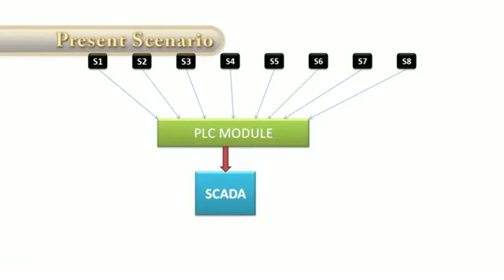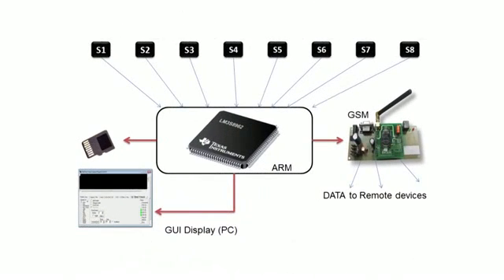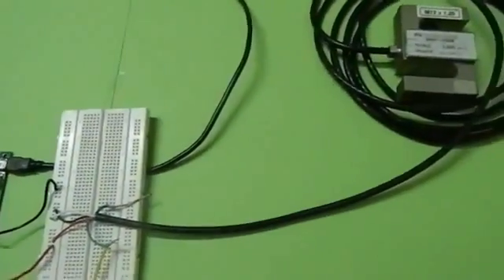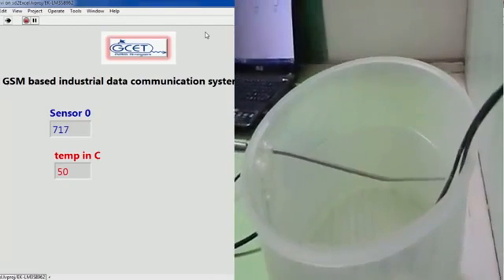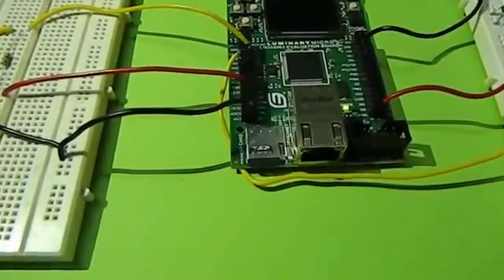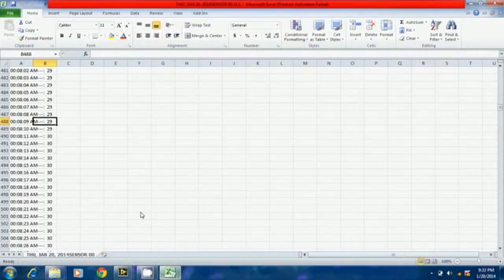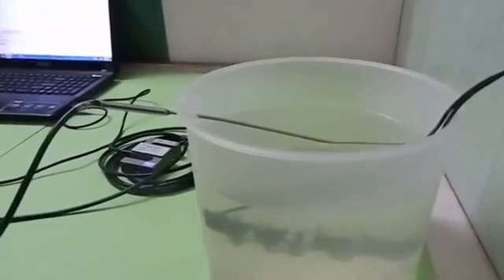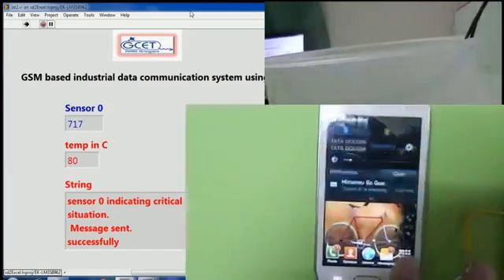ICMRP-156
GSM based industrial data communication using EKK LM3S8962 embedded processor